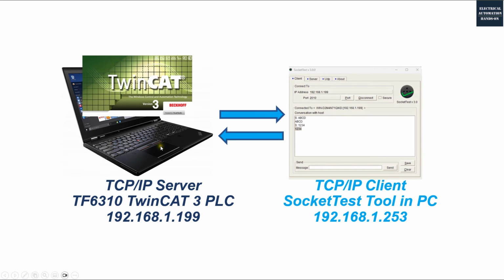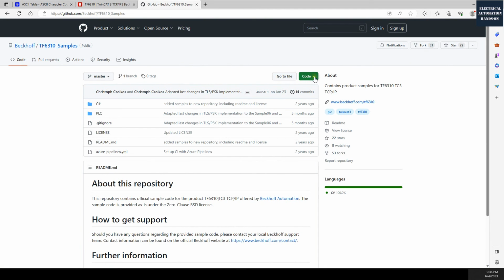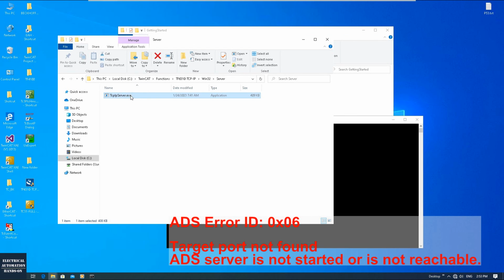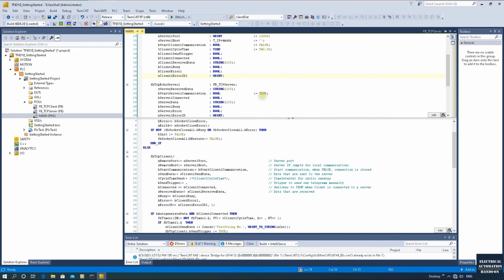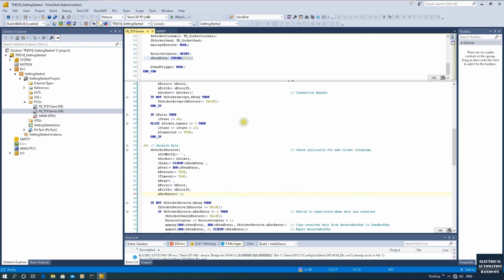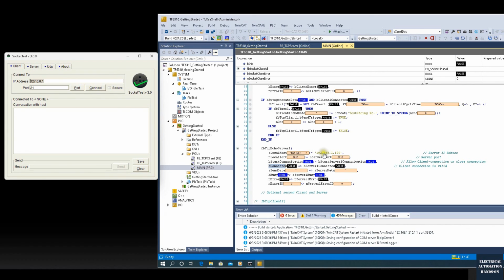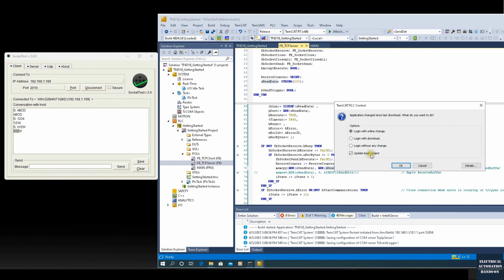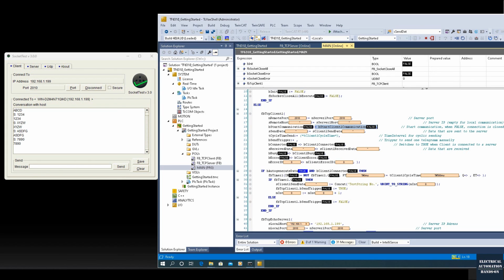COM33. TCP/IP Server via Beckhoff TF6310 TwinCAT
Beckhoff TwinCAT 3 TF6310 runs as TCP/IP Server

COM32. TCP/IP - Use LCom library for TCP/IP by using Siemens S7-1200 S7-1500 PLC and TIA Portal